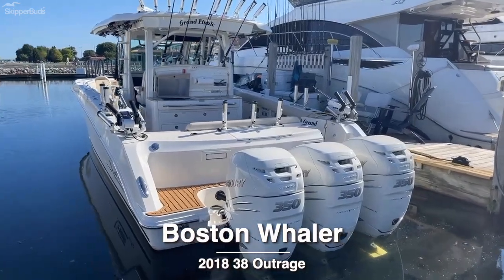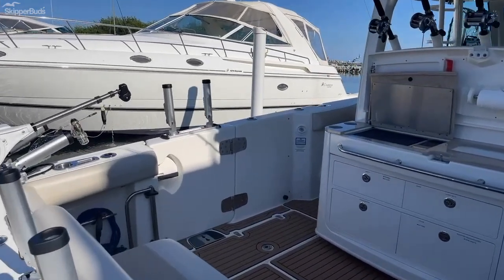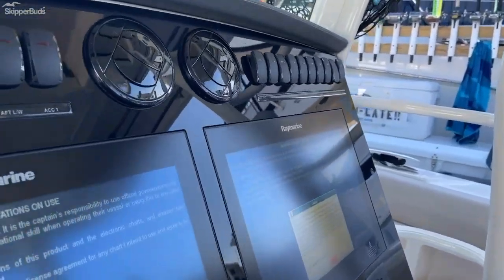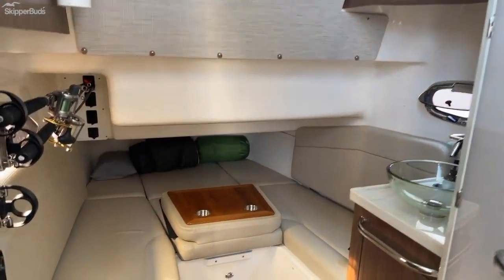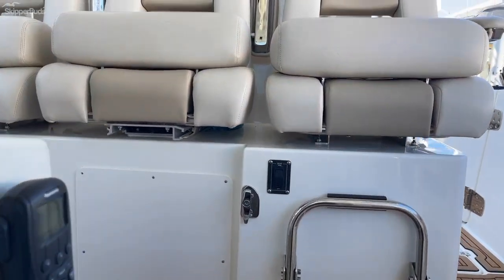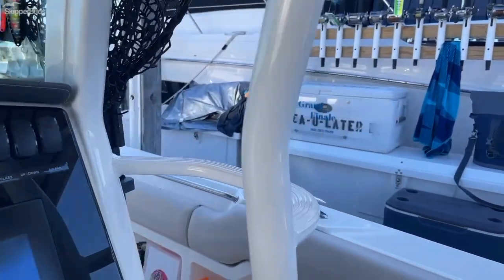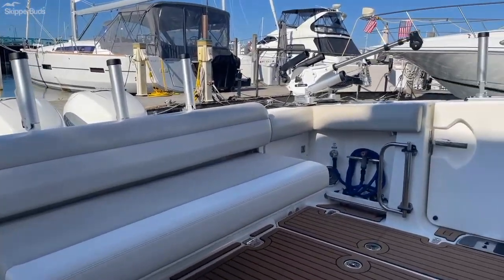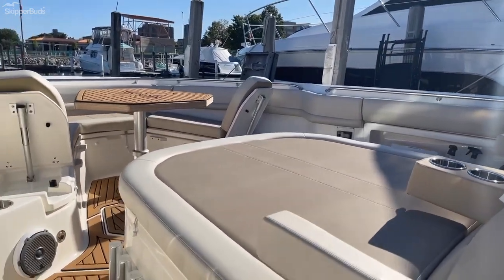2018 Boston Whaler 380 Outrage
Let's take a walk through a pre-owned 2018 Boston Whaler 380 Outrage.